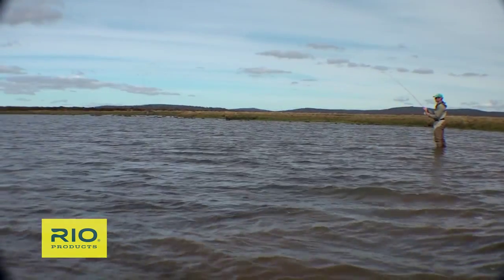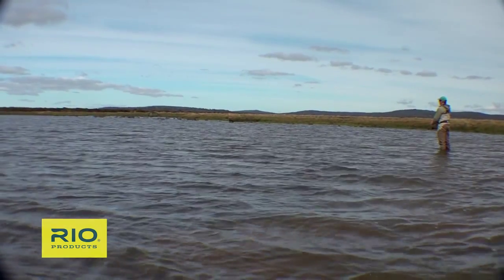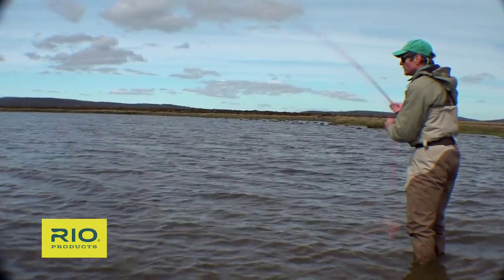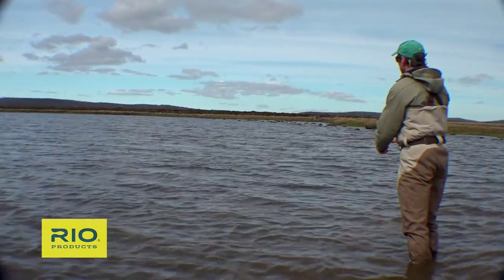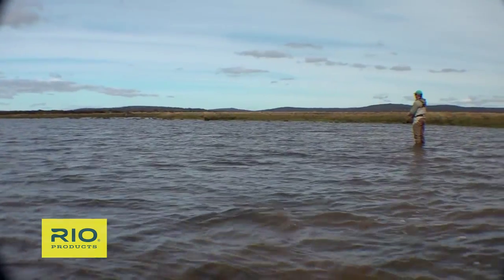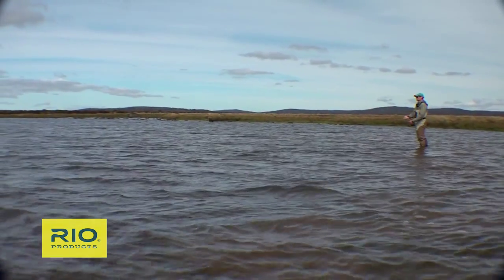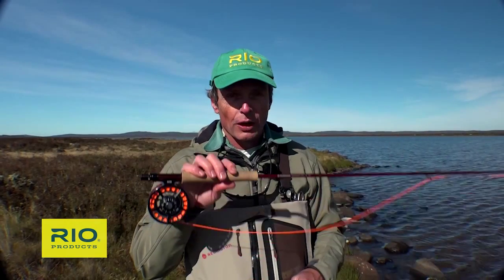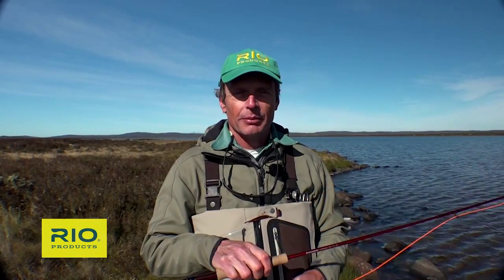RIO Spey Casting